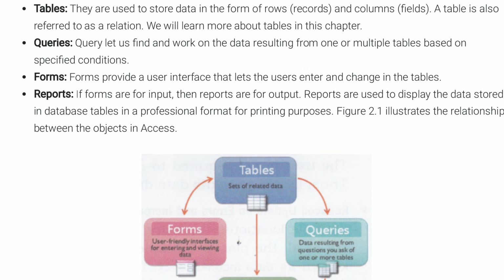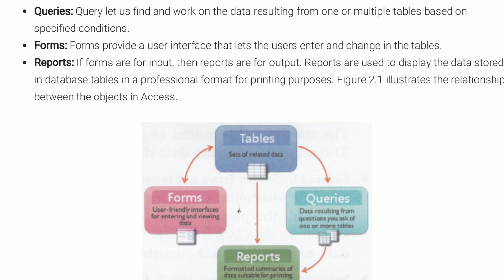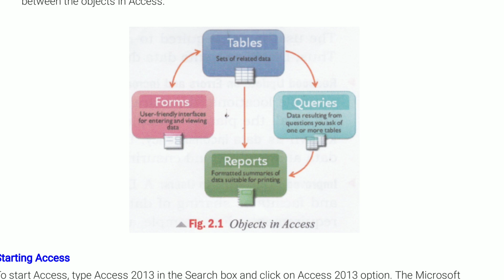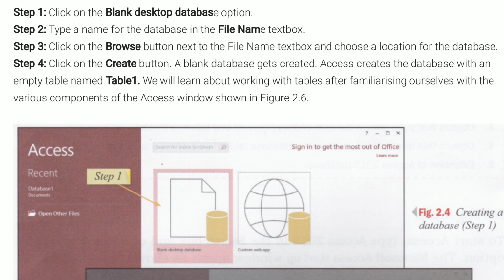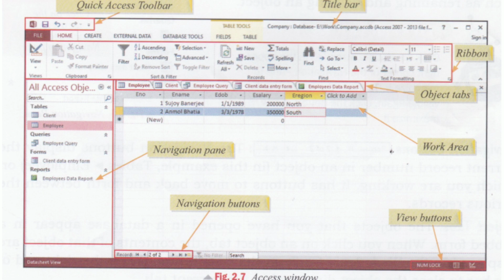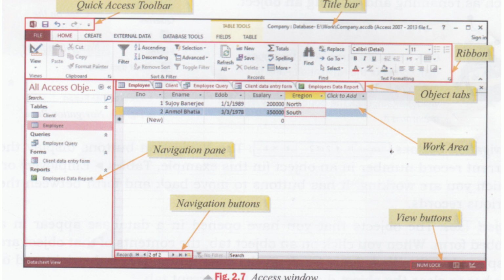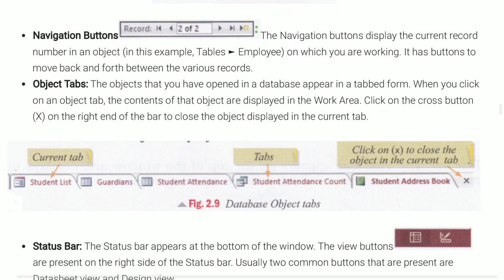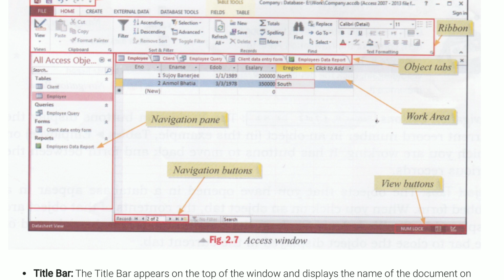MS Access 2013, Objects in Access, Starting Access, Creating a Database, Components of the Access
2nd Lecture of Chapter 2nd

Chapter 2nd : Introduction to Microsoft Access 2013